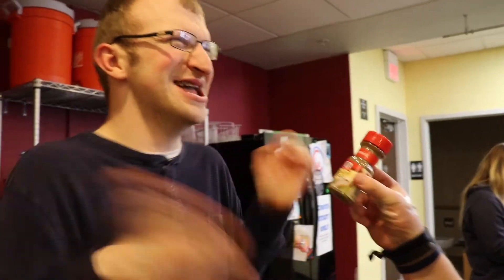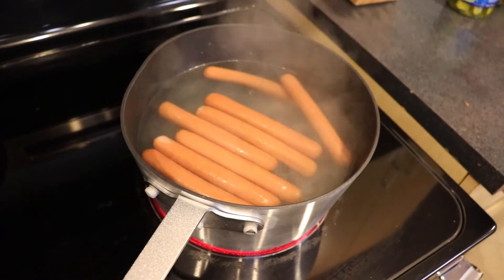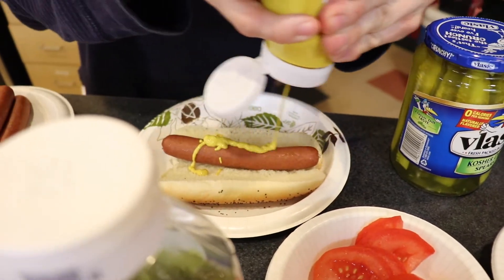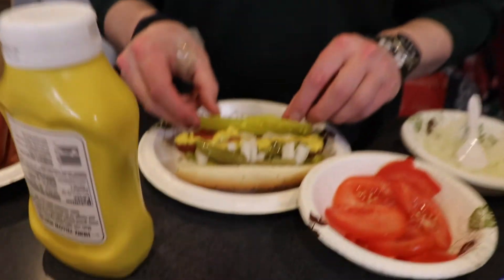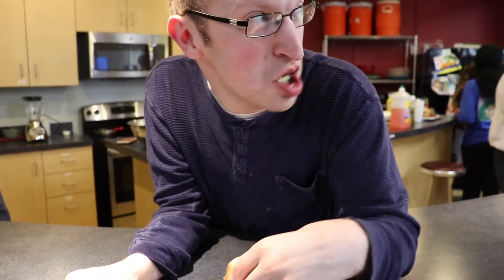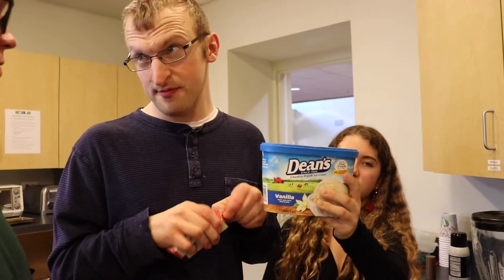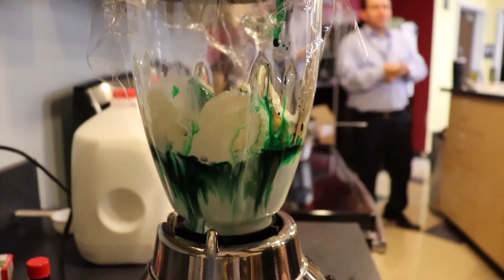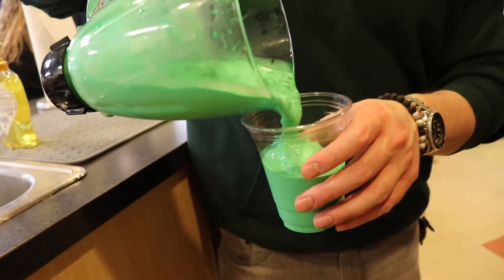Matt Carr's Cooking Show Episode 4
Join Matt as we make Chicago Style hot dogs and shamrock shakes!